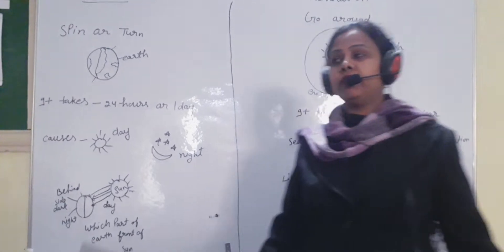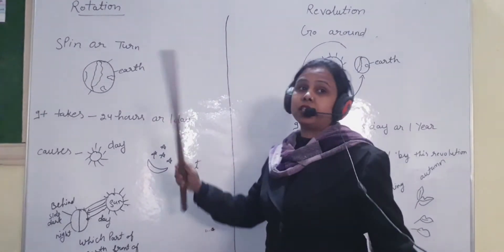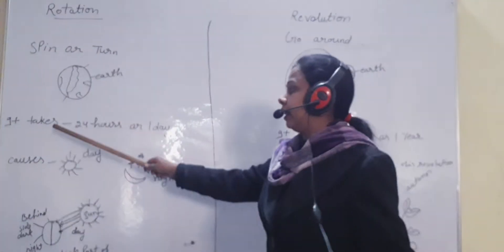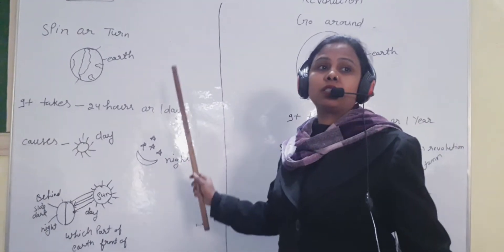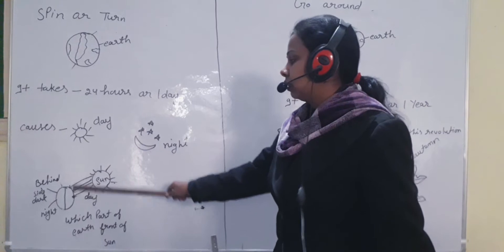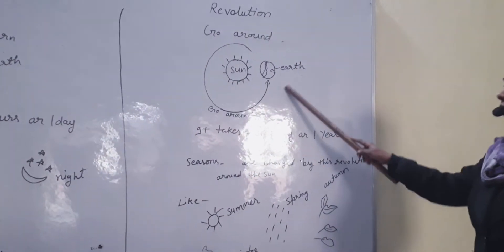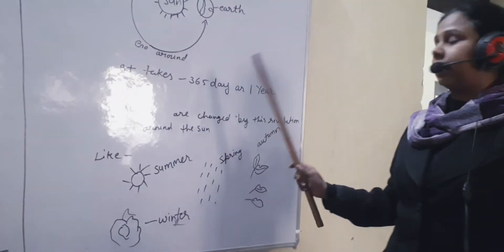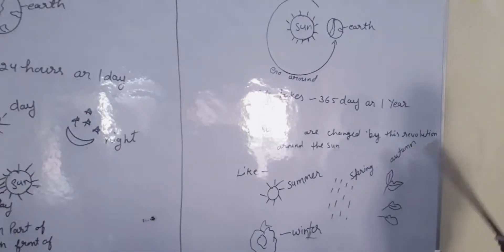DRM PUBLIC SCHOOL DESRAJ COLONY PANIPAT. Activity of Grade IXth